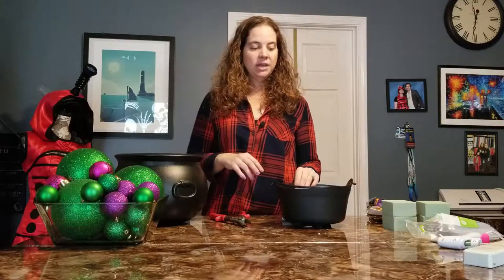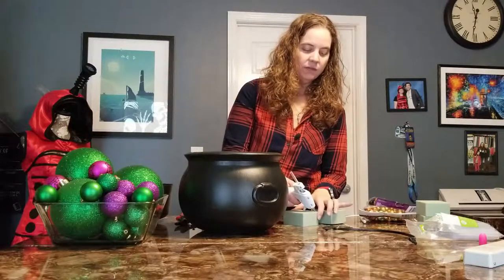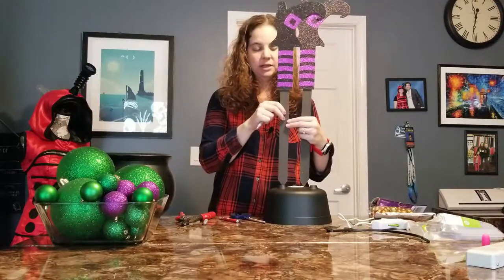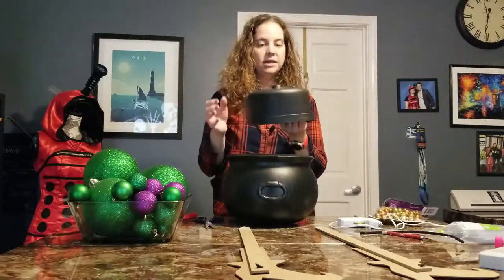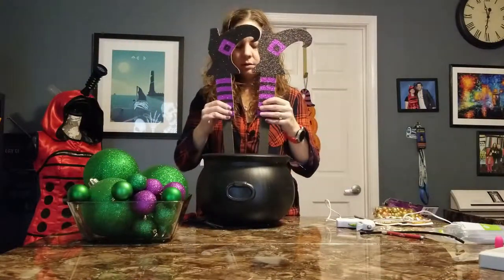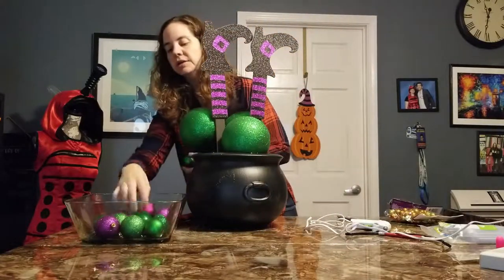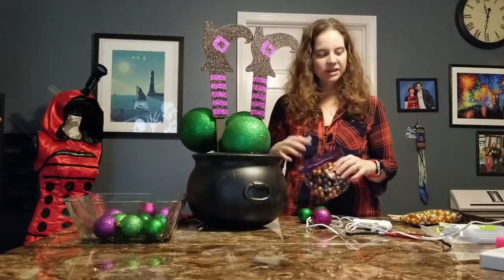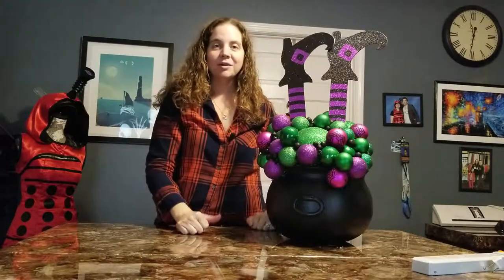Witch Cauldron Table Topper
Join me while I show you how easy it is to create or own festive witch cauldron.